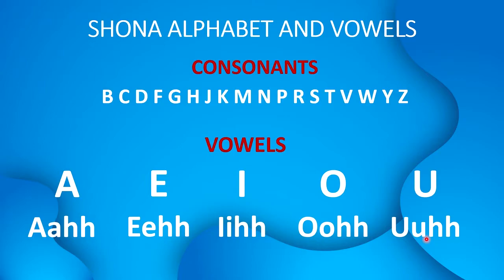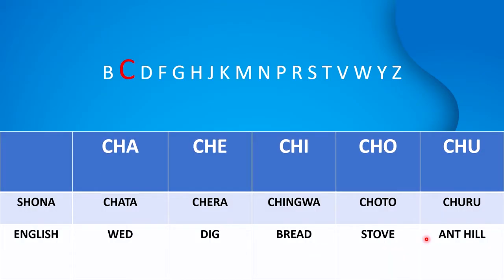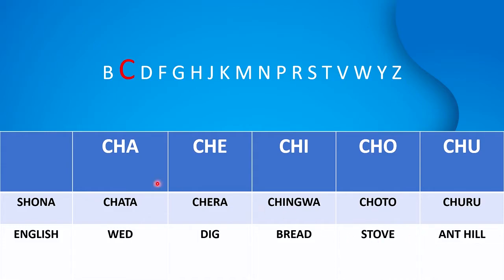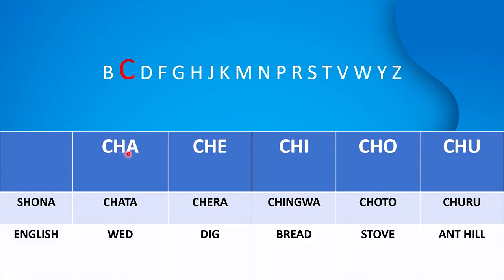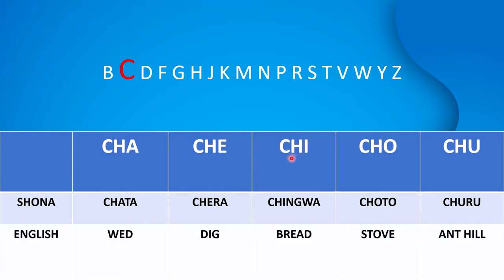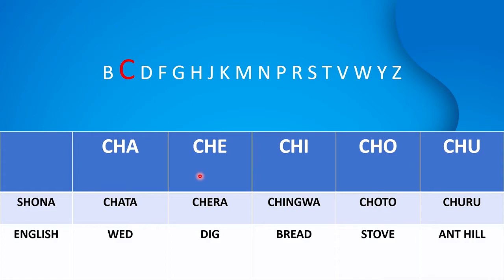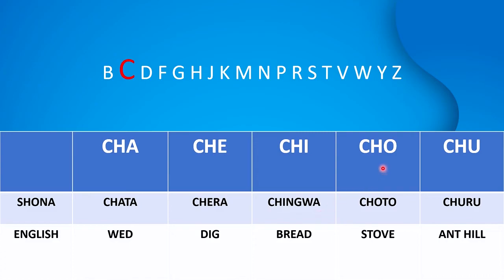Shona Alphabet and Vowels for beginners (Consonant CH).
In this tutorial will teach you how to pronounce the consonant CH from the Shona alphabet when combined with the Shona vowels.  Enjoy.